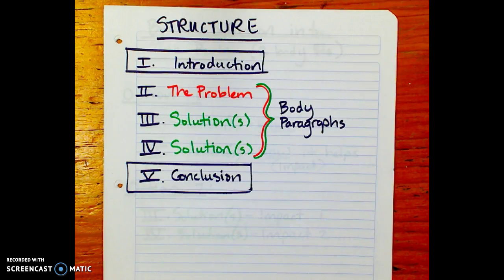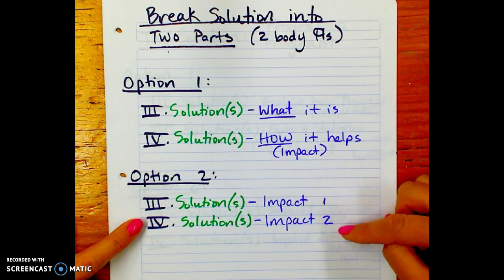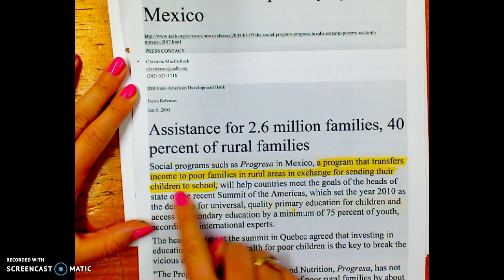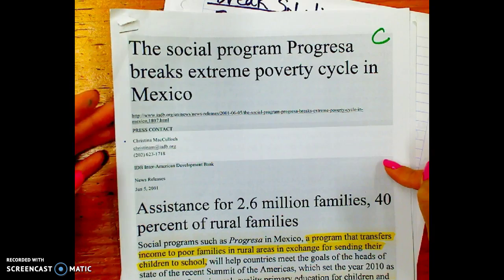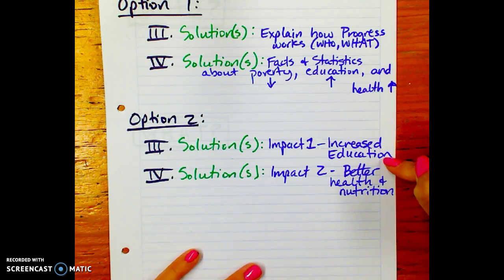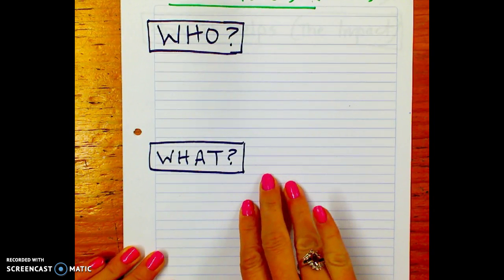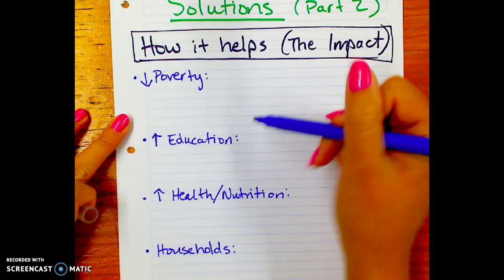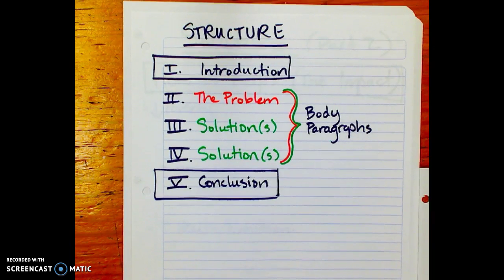Determining Structure: Solution(s) Paragraphs